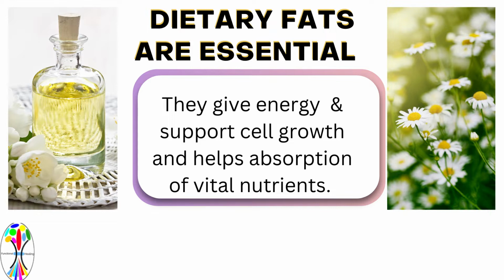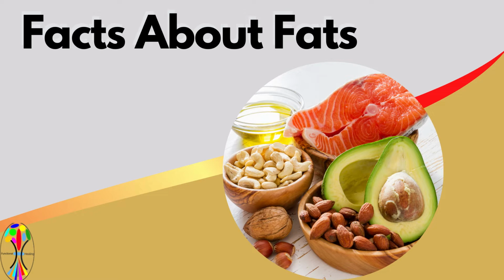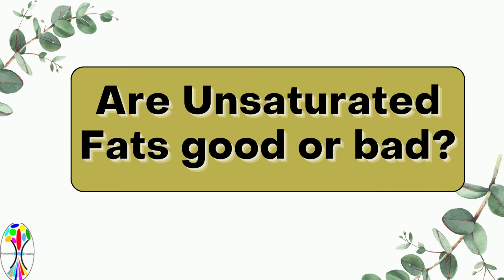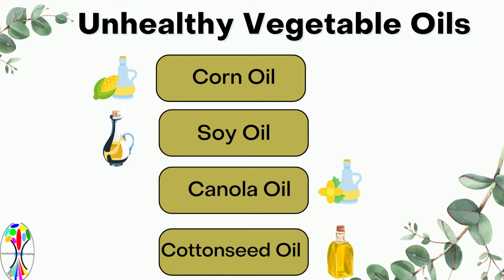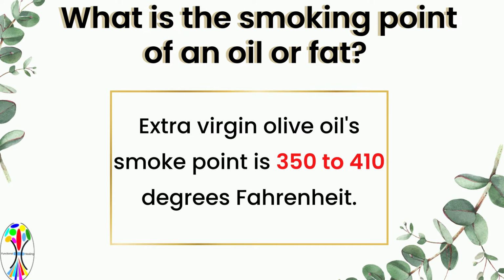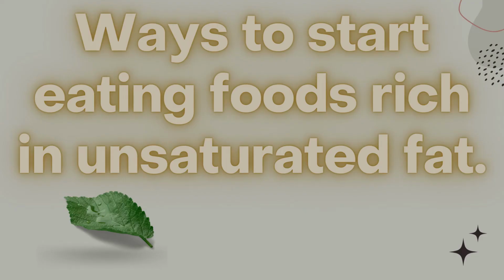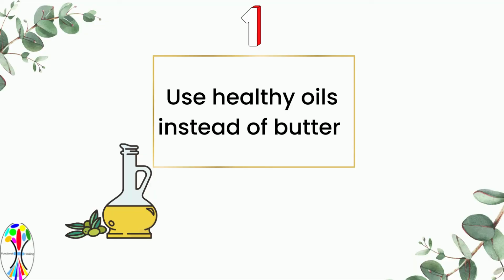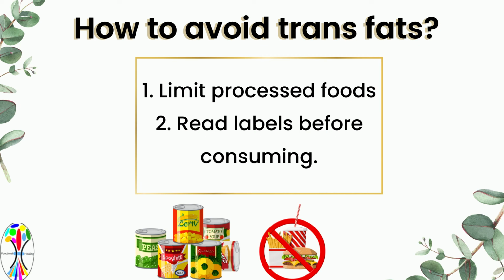Good Fats vs Bad Fats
Fat is a source of essential fatty acids, which the body cannot make itself.

However, it is important to choose the right fats.  Too much fat in your diet, especially saturated fats, can raise cholesterol, increasing the risk of heart disease.

At Holistichealing, We can help you figure out how many daily calories you need and guide you on how many grams of fat you can consume if you are overweight and what percentage of fats should you eat if you are trying to lose weight.

Get 15 minutes FREE consultation with Dr. Ali.

Follow us for new recipes, health blogs, and resources.